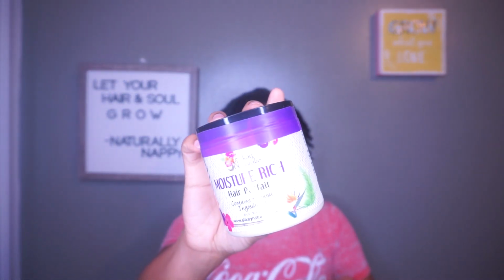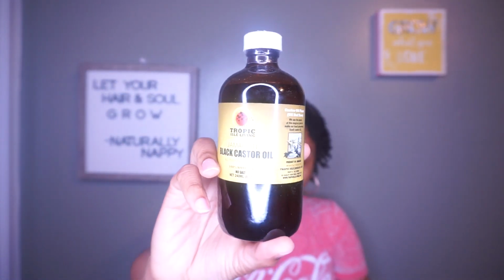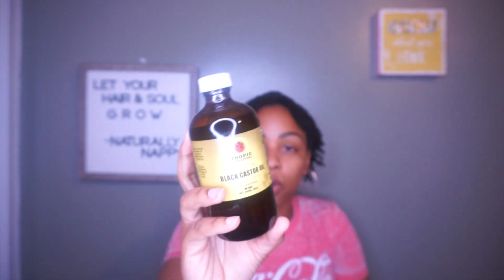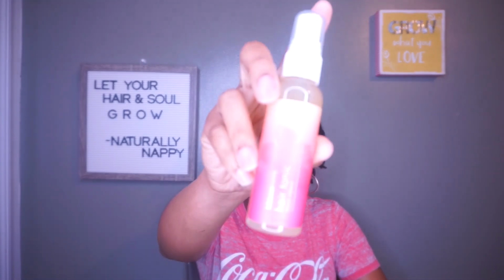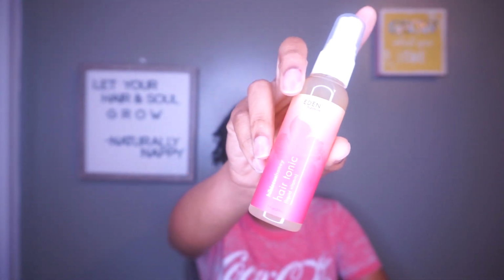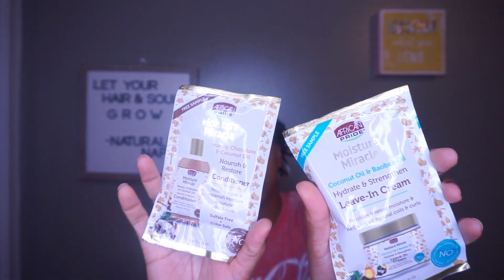I FINALLY Won A Giveaway! | iNaturallyNappy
I've been working hard on trying to win a giveaway like I work hard on creating great content and it is STRESSFUL yet so fun and competitive! Well, finally it was my turn and I won a goodie box!!

I hope you enjoy this video as much as I did recording it!

INSTAGRAM➜ inaturallynappy
TWITTER➜ inaturallynappy

F A Q:
Name: Maleeha (like Obama's daughter)
Editing Software: Adobe Premiere Pro
Curl Pattern: 4C
How long have I been Natural?: Since April 2015